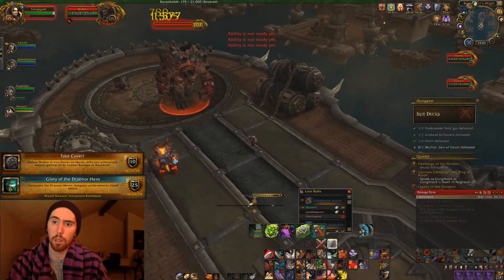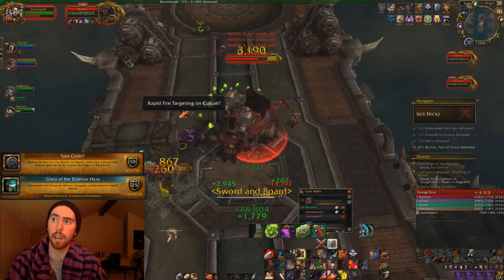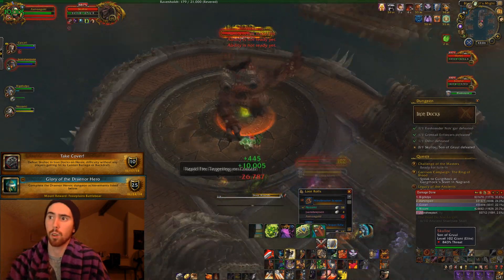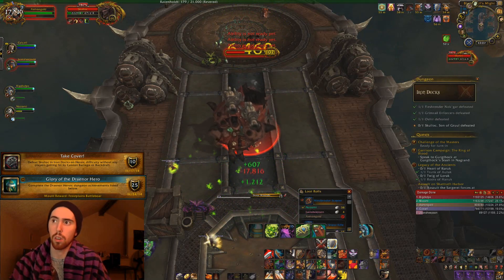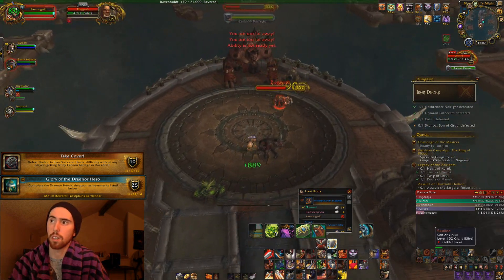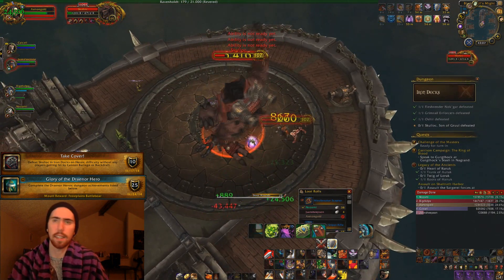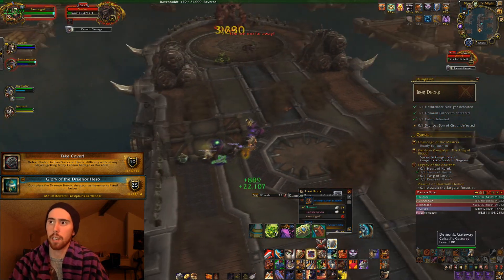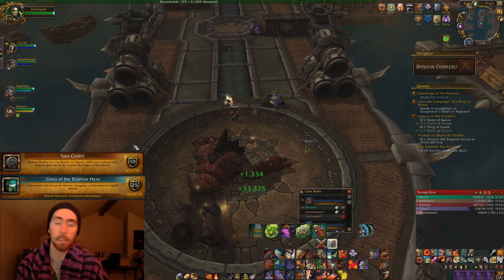Glory of the Draenor Hero Achievement Guides: Take Cover!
Another easy one, sometimes this achievement bugs out and it doesn't give you credit, or vice-versa, but you should be good to go as long as you have a solid premade group for it.